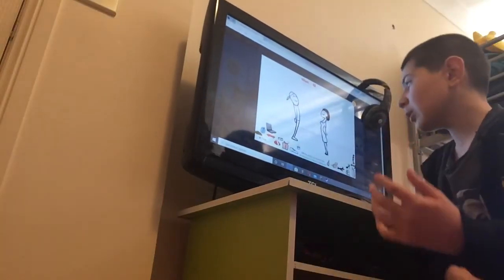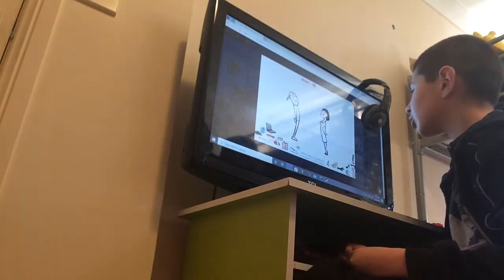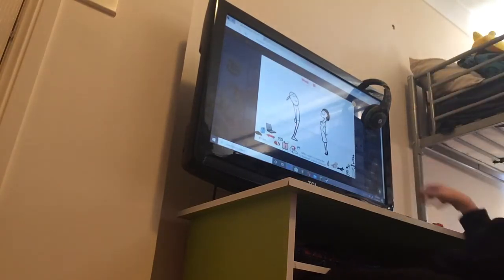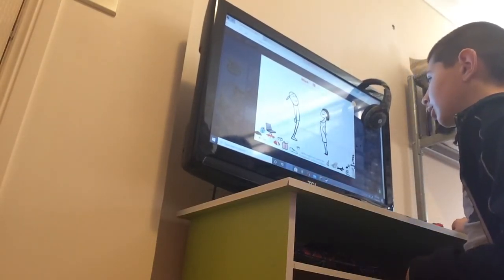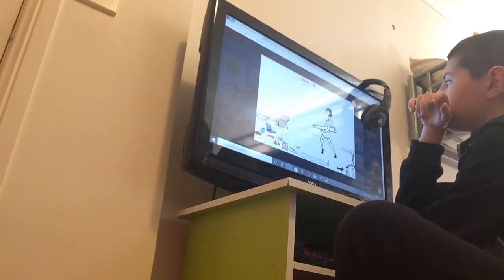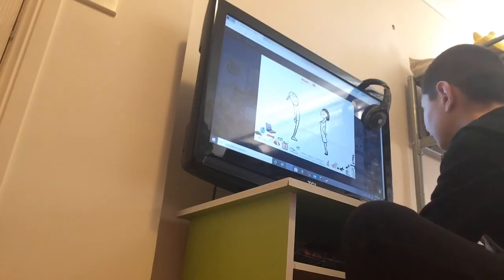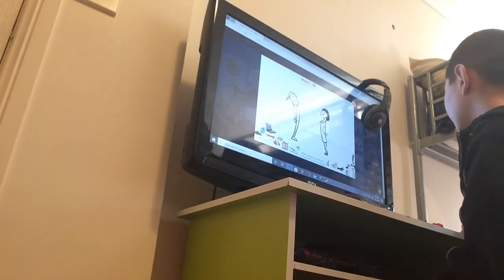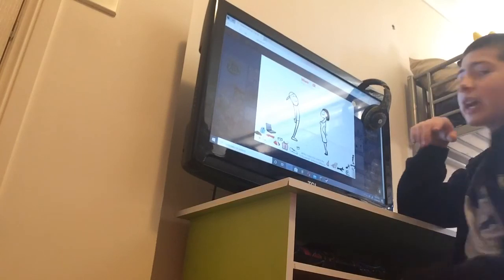Whack your ex flash game